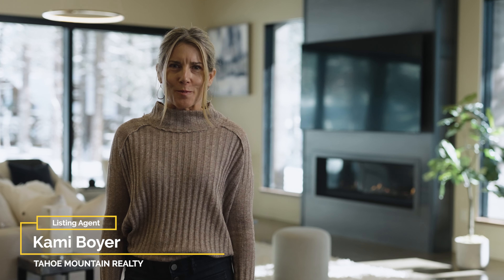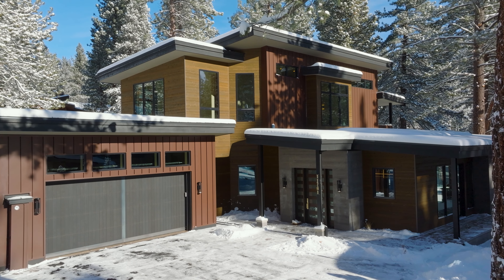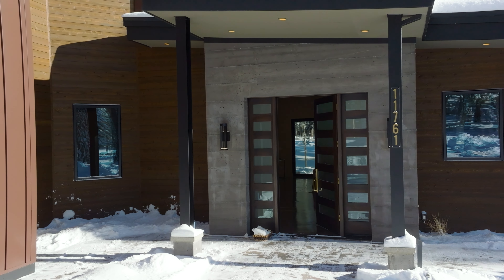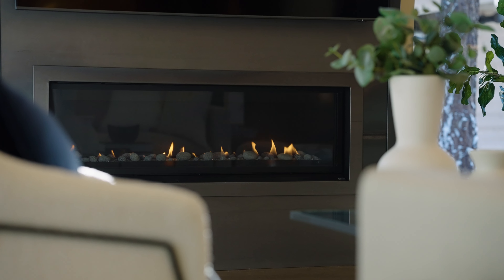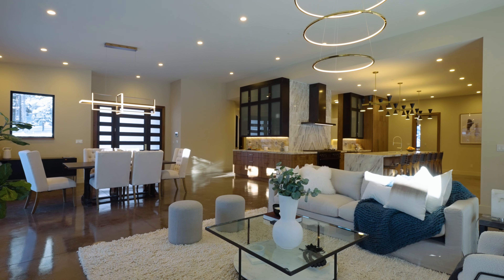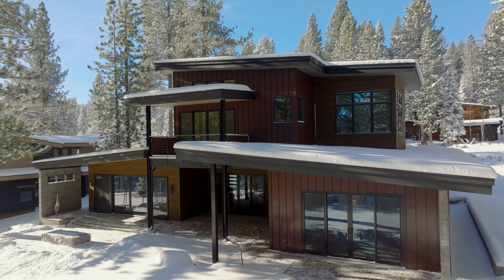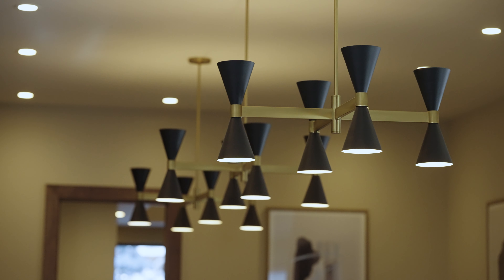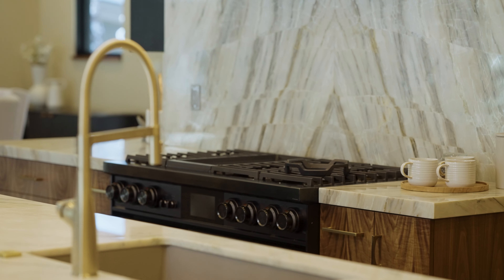Exceptional New Construction | Gray's Crossing, Truckee CA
Step into luxury living in the heart of Gray’s Crossing with this brand-new masterpiece designed by award winning architects MWA and masterfully crafted by Mountain Life Construction. This home is a testament to quality craftsmanship and thoughtful design. Showcasing 4 bedrooms, 3.5 baths, and a sprawling 3,788 square feet, this architectural gem seamlessly blends contemporary design with mountain charm.